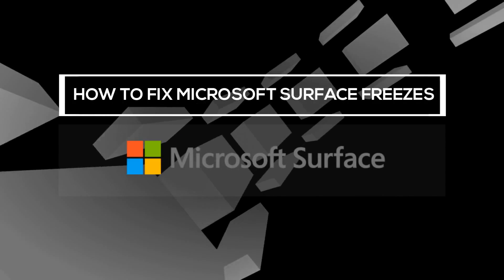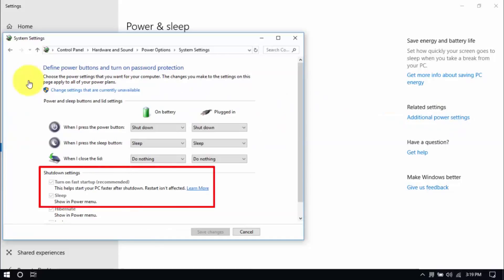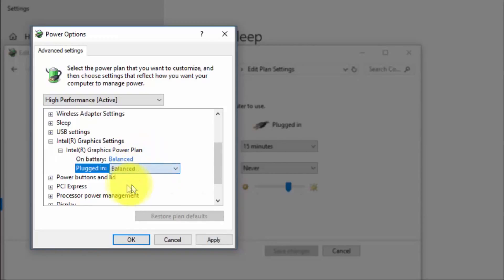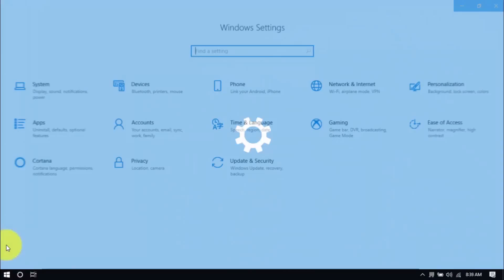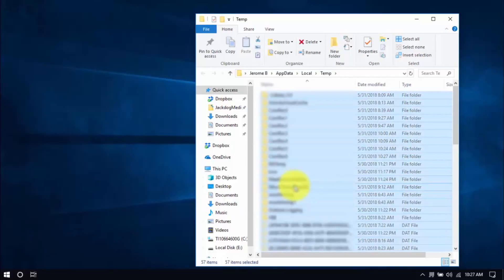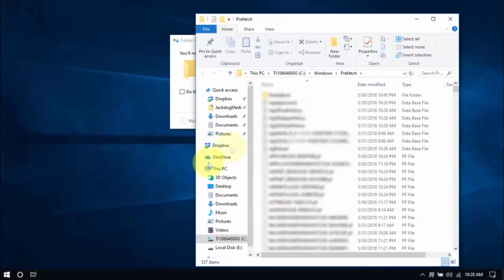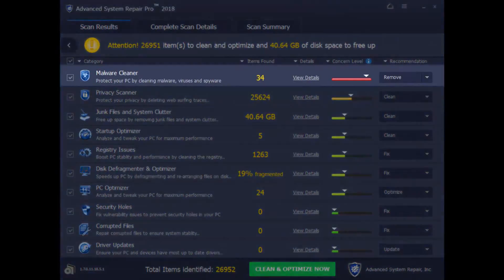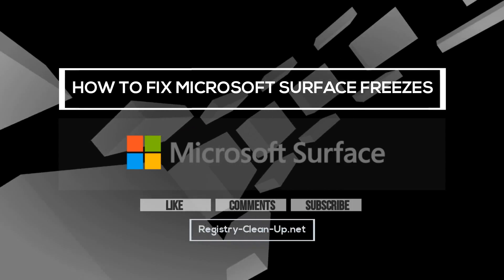How To Fix Microsoft Surface Freezes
microsoft surface freezes
microsoft surface pro 4 freezing
microsoft surface frozen
surface pro 4 freeze
microsoft surface pro 4 frozen